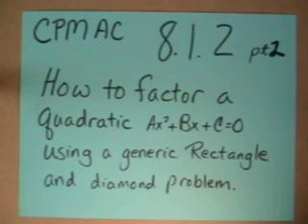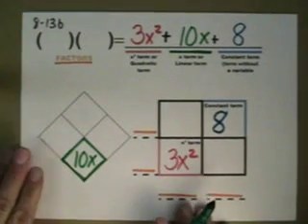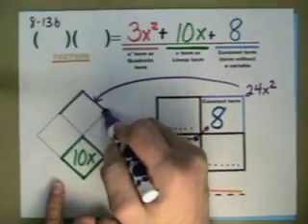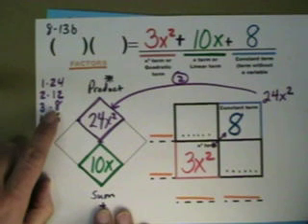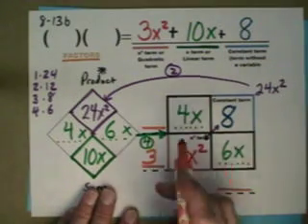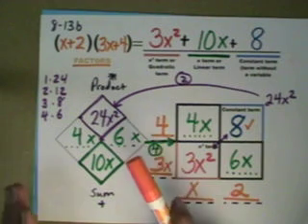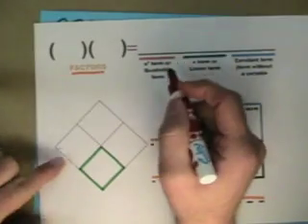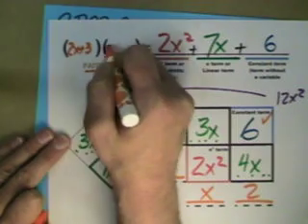AC 8.1.2 pt 2 Factoring Quadratics w Diamonds and Rectangles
This video shows the step by step process of factoring a quadratic with a generic rectangle and diamond style problem.  It is a lot of steps but the steps are easier than other methods I have used.  Dealing with special cases and different problems you might encounter will be in the next few sections.